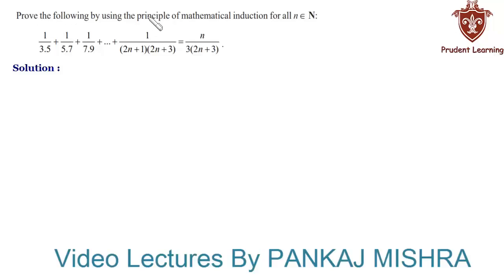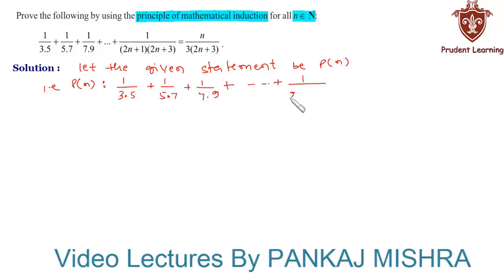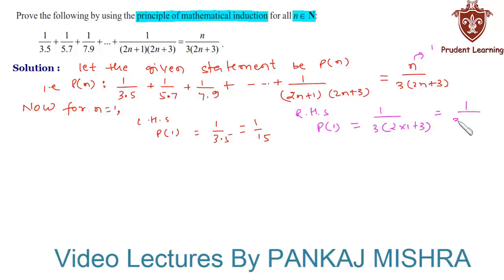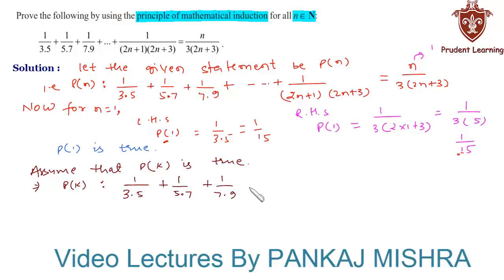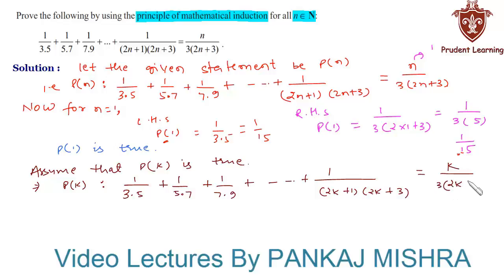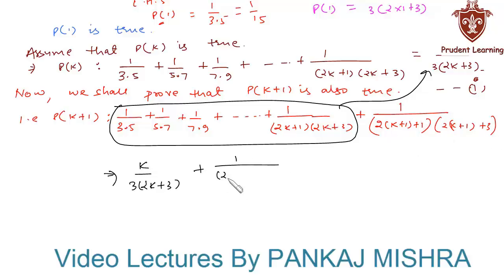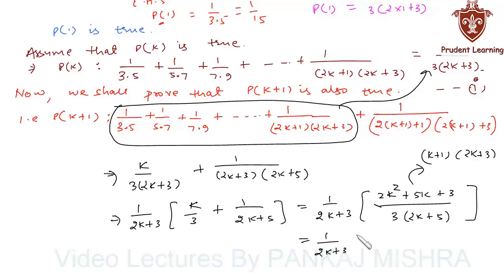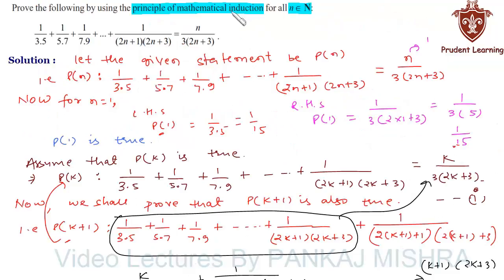CBSE Class 11 Maths l Mathematical Induction l NCERT Solutions , Ex 4.1 Q17